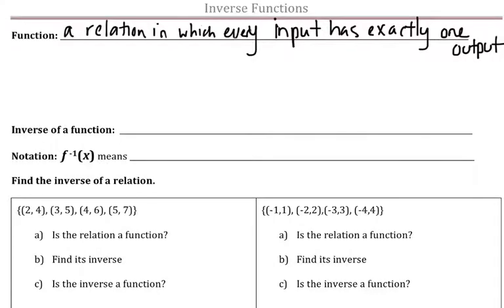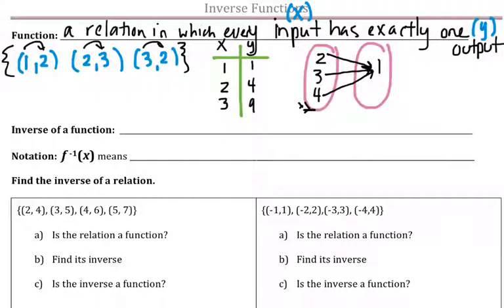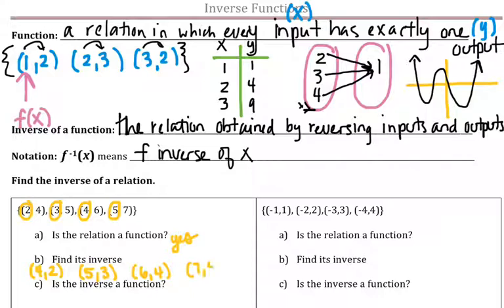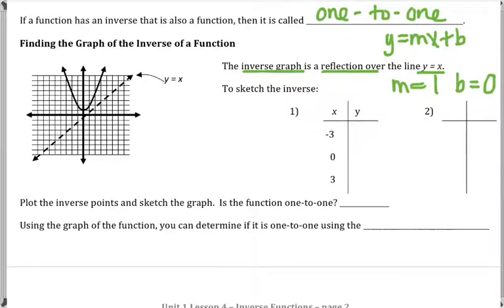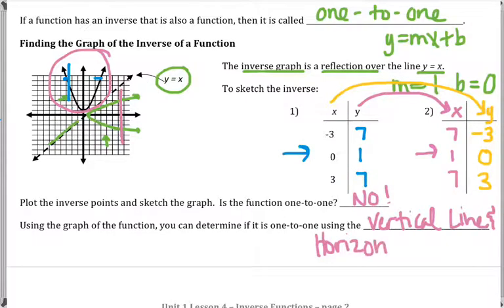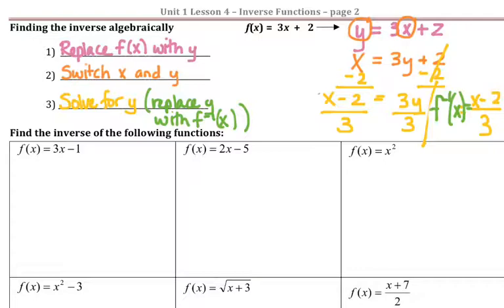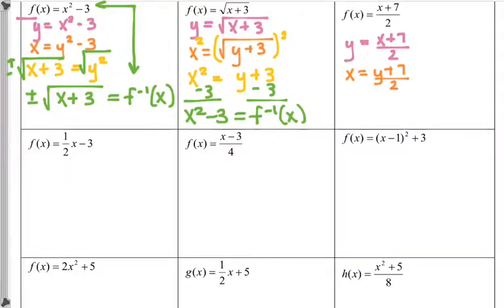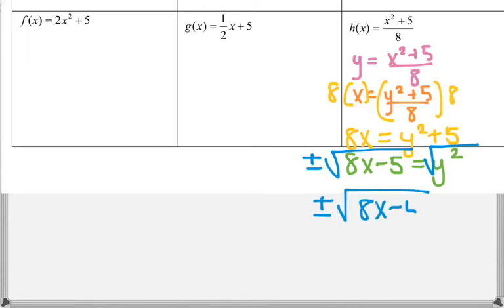how do I find the inverse of a function?